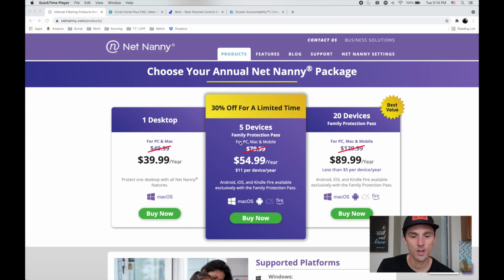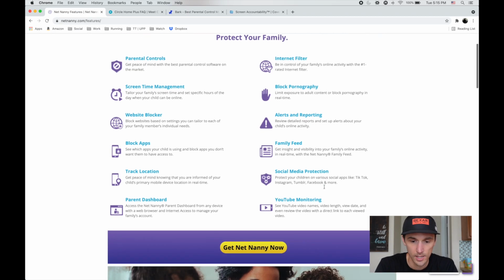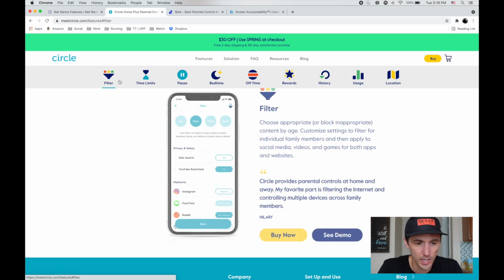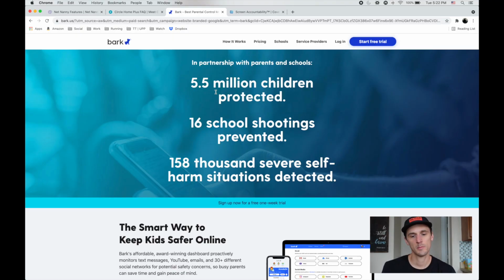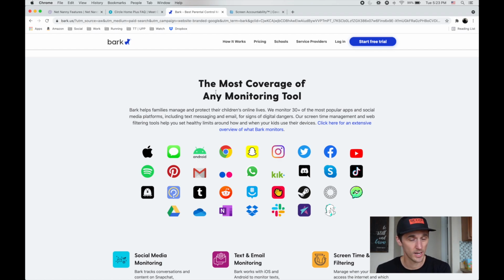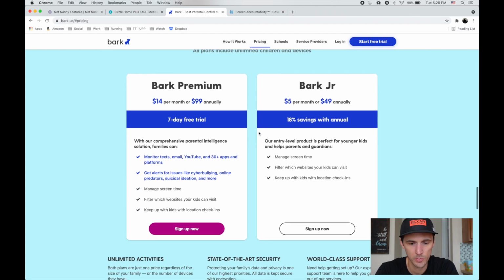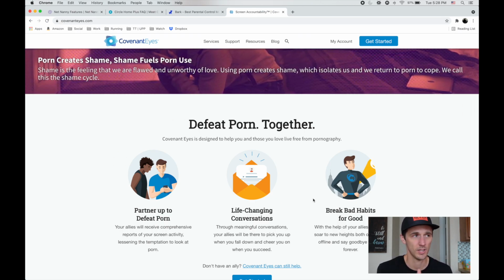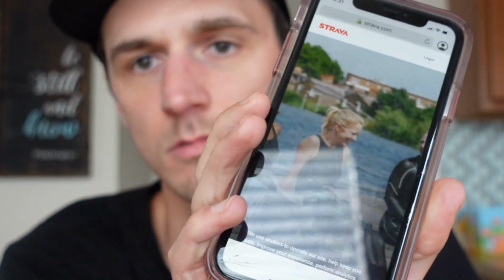PROTECT YOUR FAMILY ONLINE | Uncommon People Podcast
Thank you for taking the time to click on this video. It’s an important one, and we hope that you heed the suggestions and protect yourself and your family.

Filming Gear:
Sony ZV-1 Vlog Camera
GoPro Hero 9 Black
GoPro Media Mod
GoPro 3-Way Grip

Podcast Gear:
AudioTechnica Mic
AudioTechnica Headphones
Boom Arm
Garage Band for editing
Anchor.fm for distribution